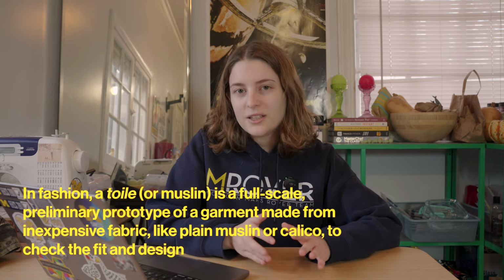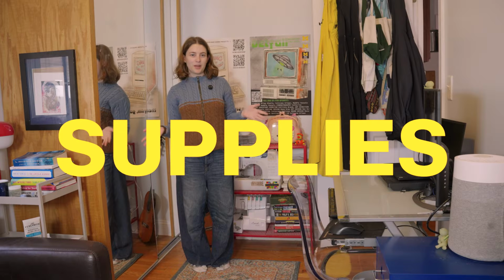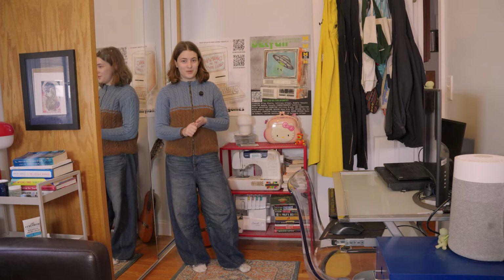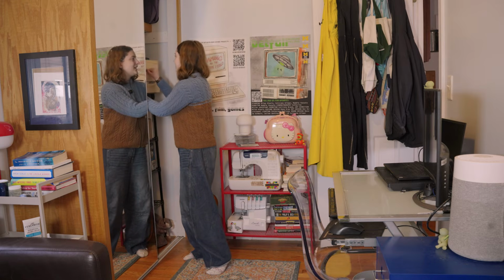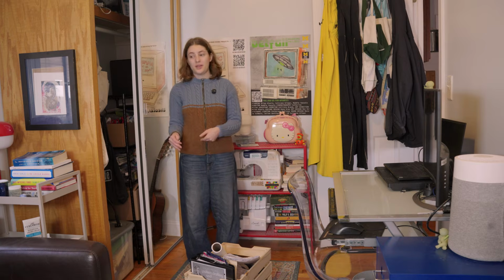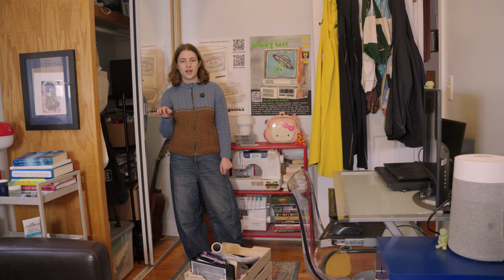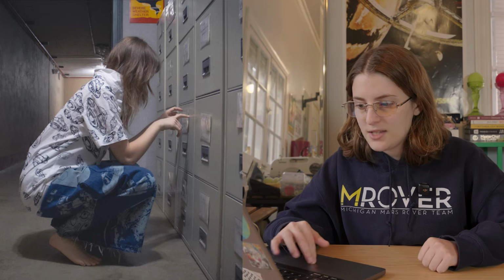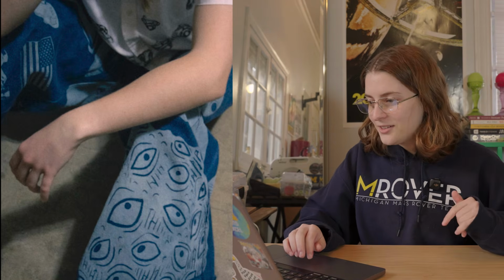I went to fashion school for four years... this is what no one every tells you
My thoughts on sewing, art school, and what you don't learn from online sewing tutorials

0:00 - Intro
0:12 - What I learned from fashion school
4:19 - Supplies
13:34 - Reviewing looks I made in school

COMMUNITY:
follow on Instagram - @fourfootmaddie

Hi I'm Maddie, I have been sewing since my mom taught me to make quilts in elementary school! I went to art school and found a passion for filmmaking and garment design but didn't have a lot of time for personal projects. Subscribe to me to join me as I make up for lost time in my journey to create a hand made and affordable wardrobe and maybe you'll make your own clothing as well!